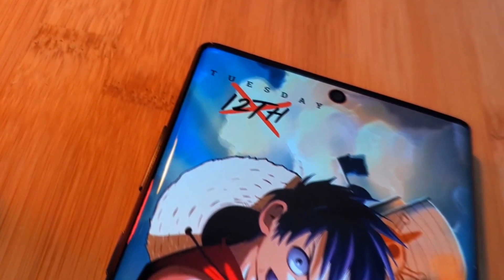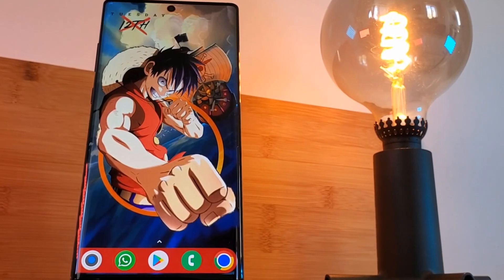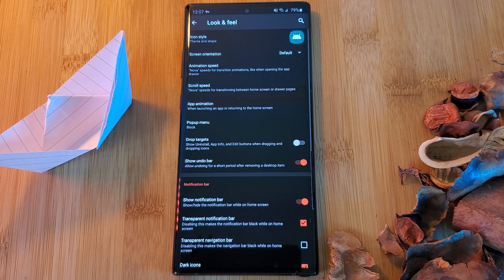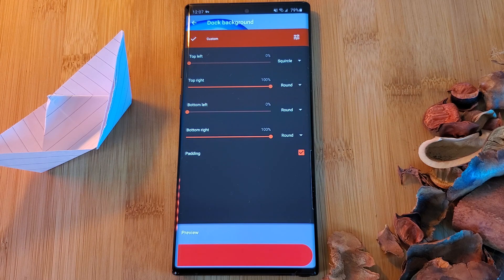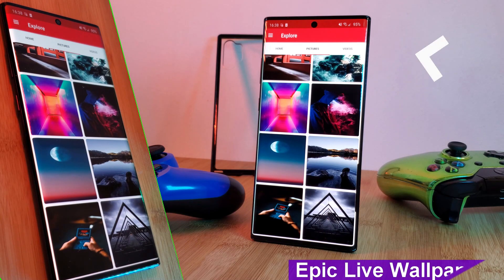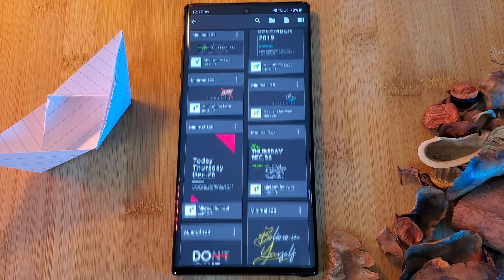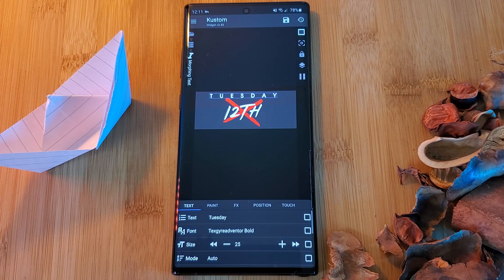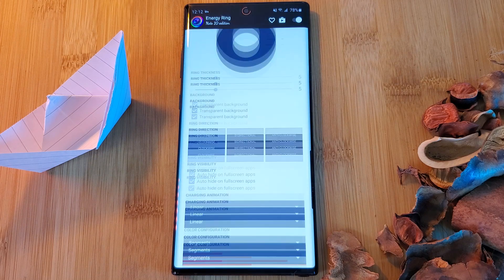Monkey D Luffy Android Setup- How to Customize your Android Homescreen LIKE A PRO-Setup Tutorial EP4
This week I thought I would follow up on my "How to Customise your Android Homescreen LIKE A PRO" video with another Homescreen step by step guide. This time themed around the Anime One Piece, specifically Monkey D. Luffy. I hope your guys like the Live Wallpapers of Luffy, and this helps you guys customise your homescreens!

Video covers

One piece android wallpaper, android custom wallpaper, stock android customisation, customisation of android phone, Monkey d luffy Nova launcher setup 2020, one piece android widget, Android tips, Homescreen setup, Android one piece setup guide, Best luffy android launcher, Best wallpaper apps for android 2020, Best launcher for android 2020, Kwgt Luffy setup, Kwgt pro, Klwp, luffy Live wallpaper, Homescreen android setup, New android anime themes, Anime Android themes, Android theme, Customize apps like a pro, One piece Anime Theme, Monkey. D. Luffy Homescreen setup